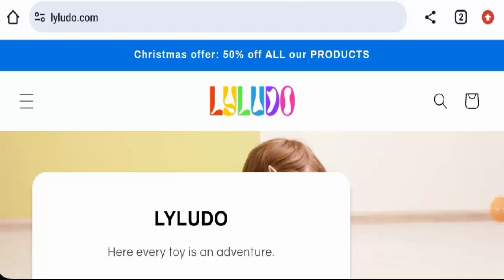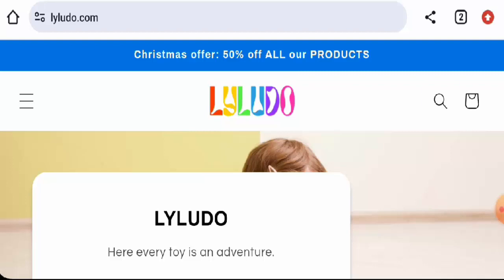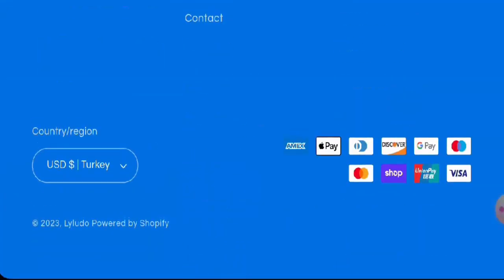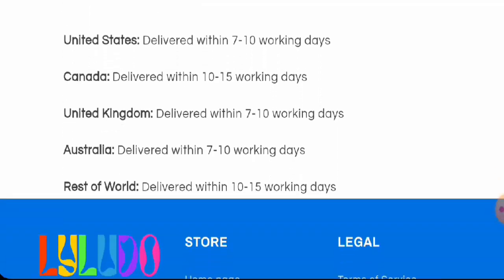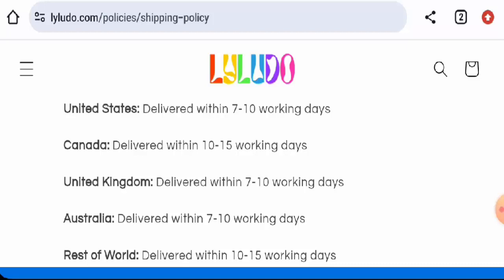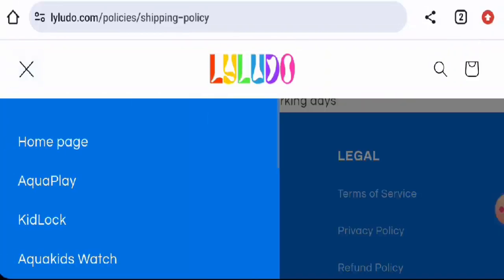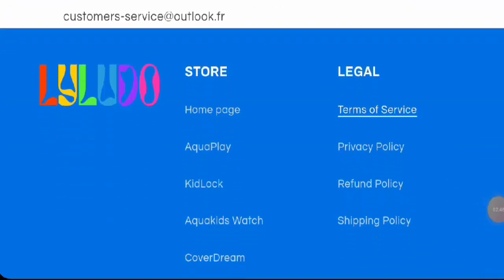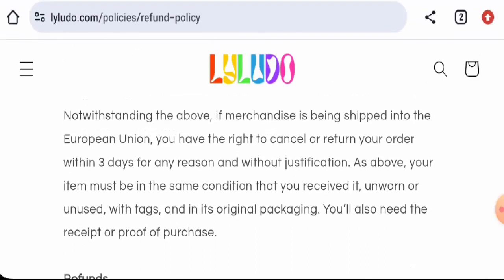Lyludo Reviews (Dec 2023) - Is This A Genuine Online Platform? Find Out! | Scam Inspecter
Do you want to know about Lyludo Reviews?  Watch this video till end because in this video you will get to know about the legitimacy of the site.

Address: 128, City Road, London, EC1V 2NX, UNITED KINGDOM

Scam Inspecter